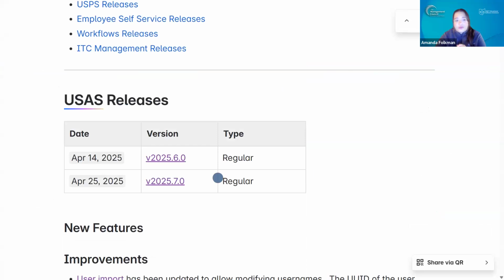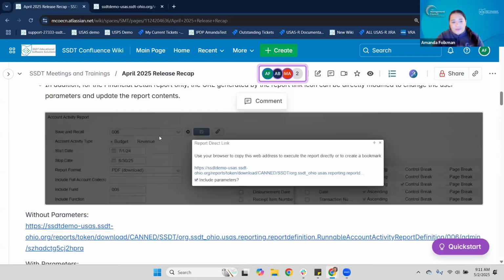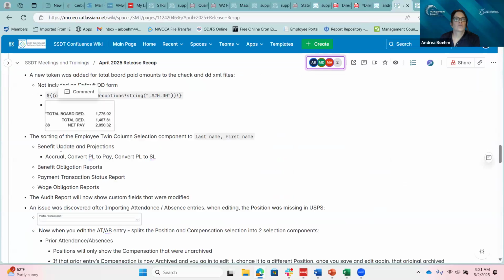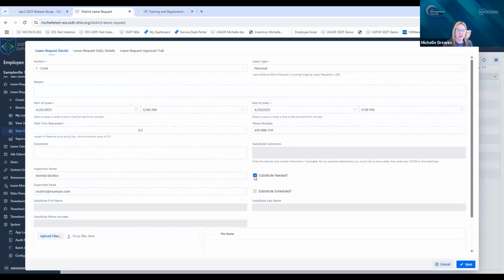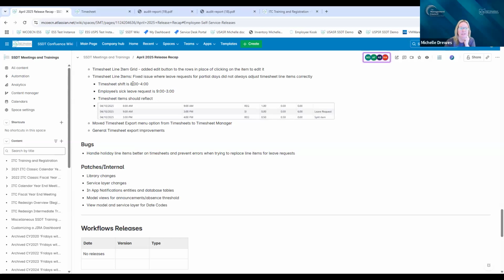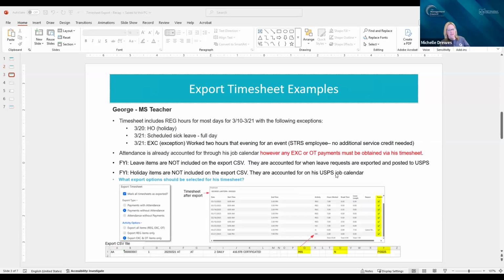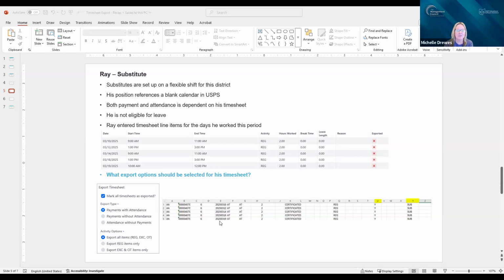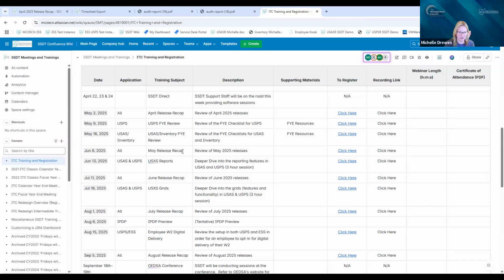April 2025 Recap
Review of the April 2025 releases for the SSDT software applications.